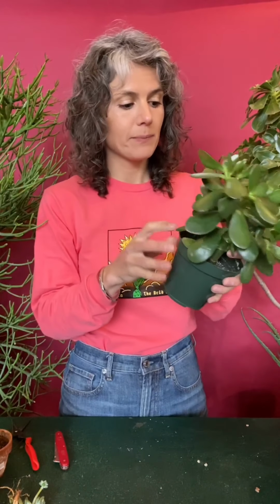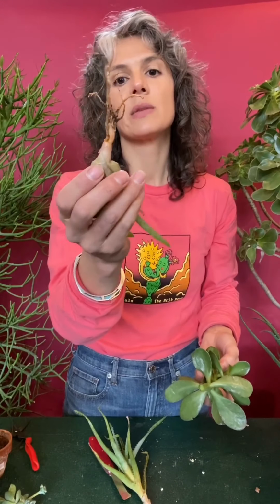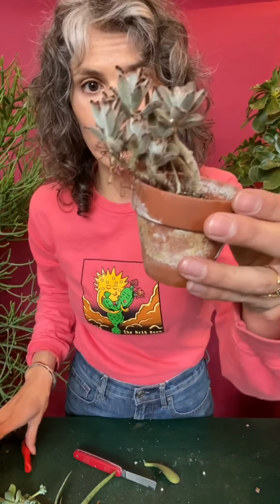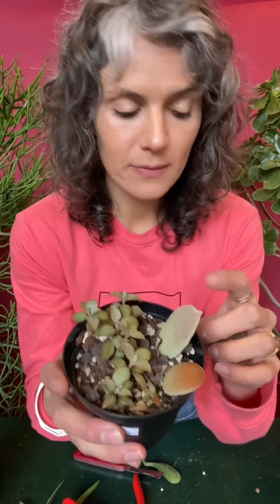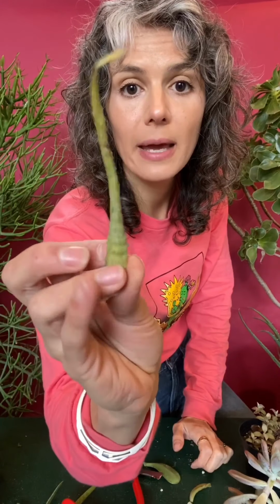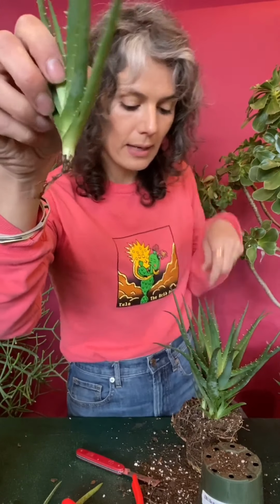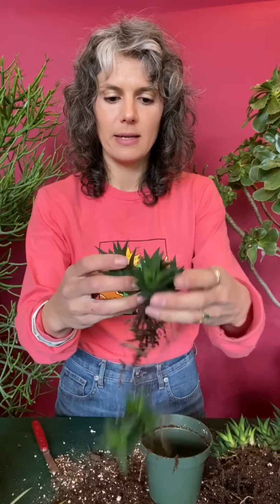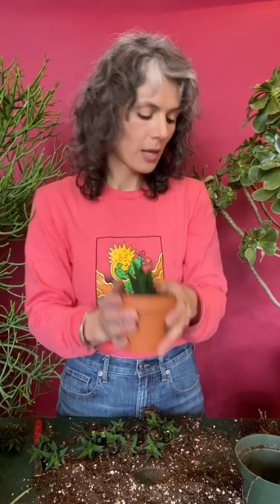Plant Session 5 Propagating Succulents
Let's multiply! In this video we cover three methods of propagating succulents so you can make more plant babies!